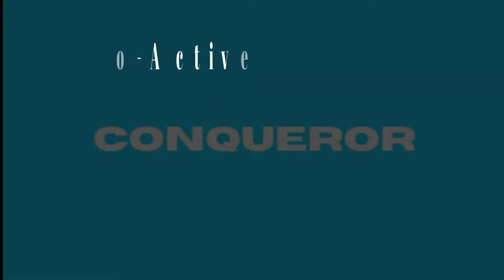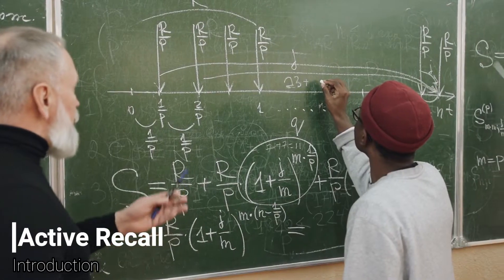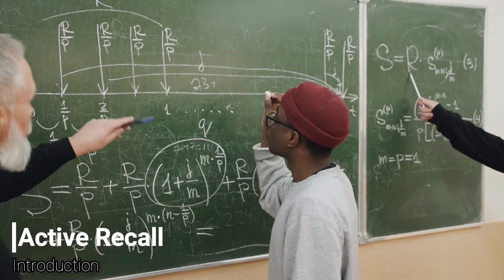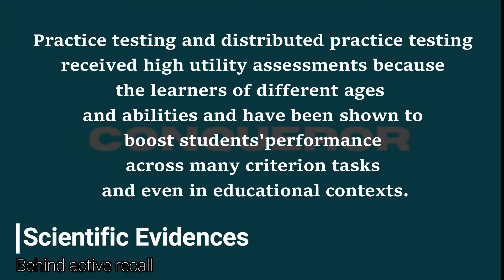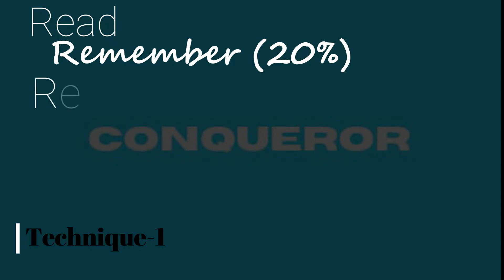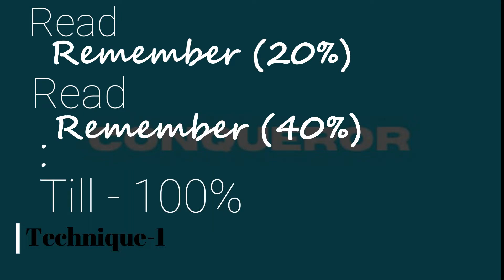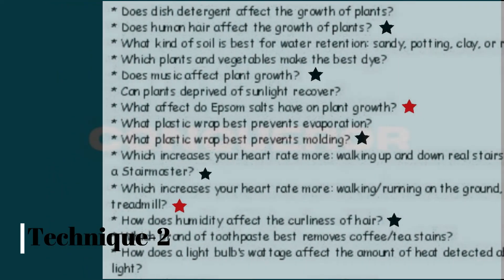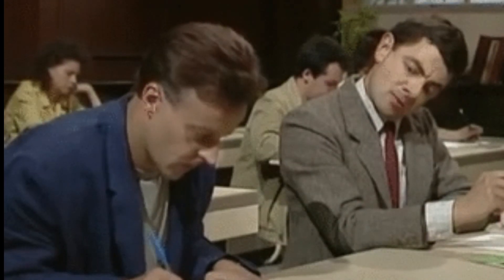How to Study for Exams in Tamil | Active Recall | Public Exam study tips | Conqueror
Today we're learning how to study for exams with scientifically-proven techniques. This video also has how to incorporate this method in your study routine.
LINKS :
     If your interested in reading various studies that were conducted then you  can read that through the link that is given below.

1. Dunlosky et al 2013 - [Improving Students’ Learning With Effective Learning Techniques: Promising Directions From Cognitive and Educational Psychology.  - PubMed - NCBI]
2. Karpicke 2016 - [A powerful way to improve learning and memory]
5. Karpicke & Blunt 2011 - [Retrieval Practice Produces More Learning than Elaborative Studying with Concept Mapping | Science]